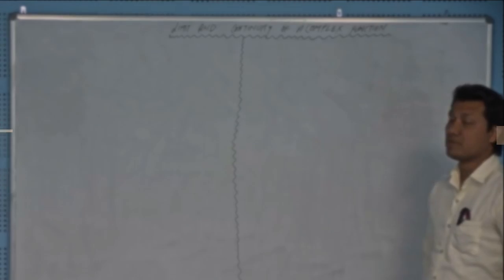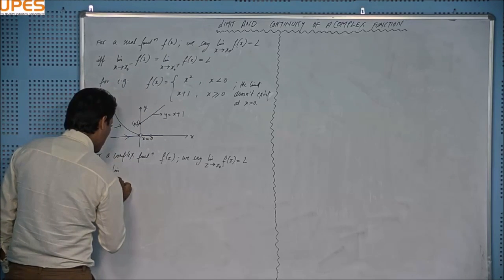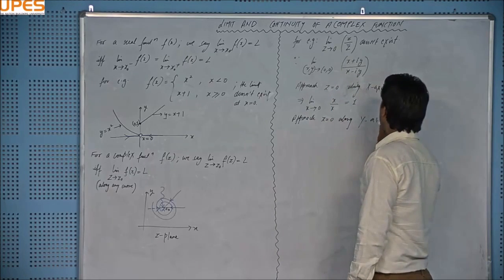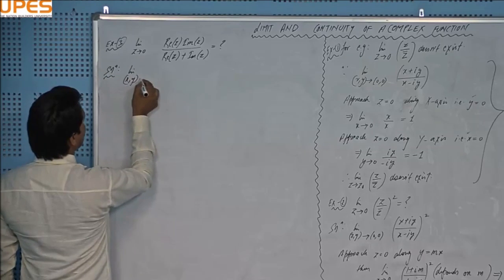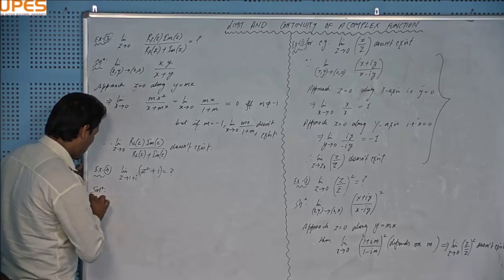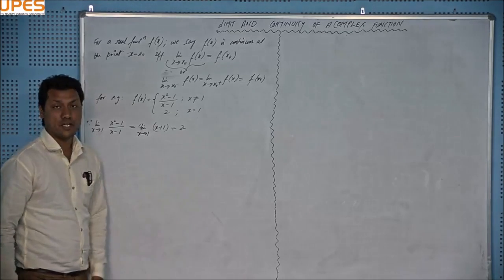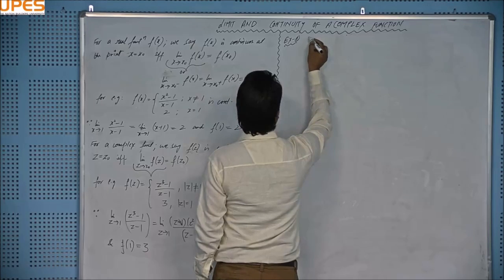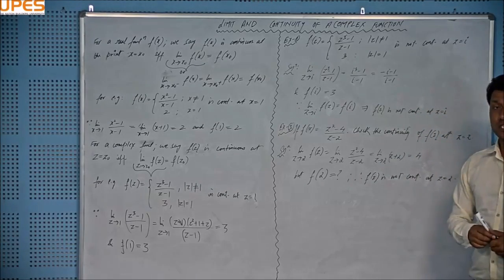Complex Analysis|| Limit and Continuity of a Complex function